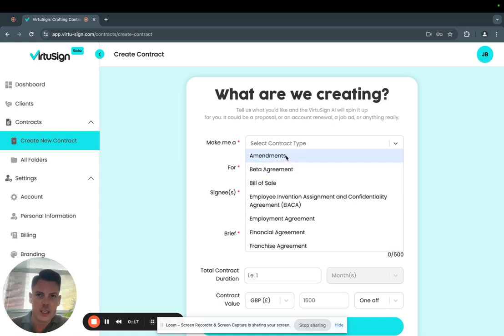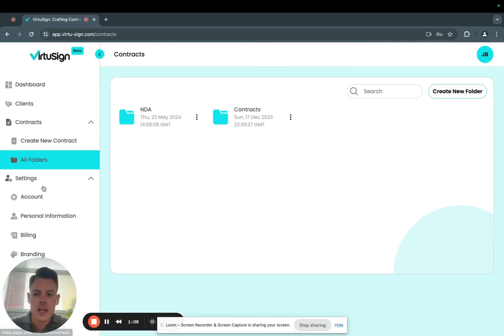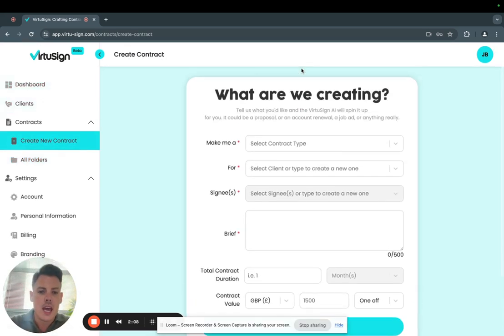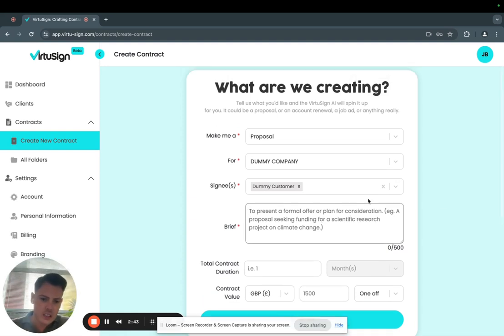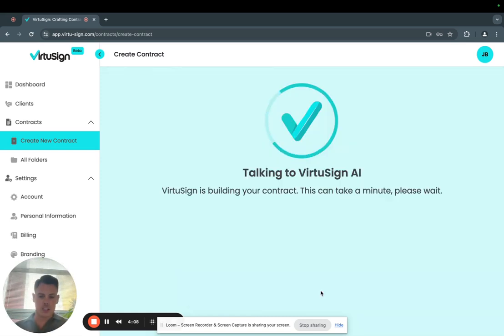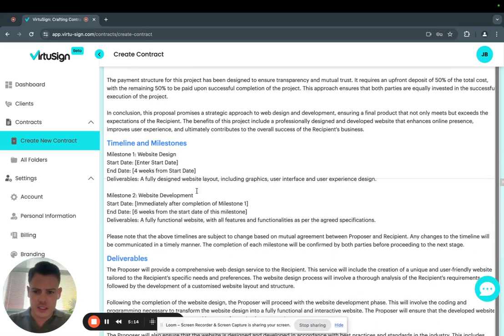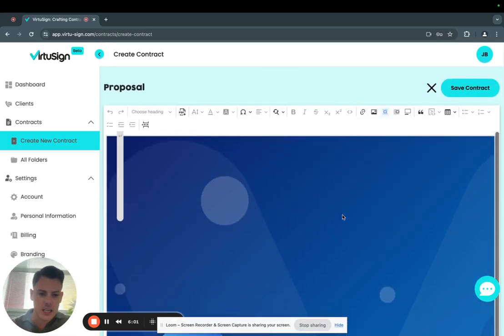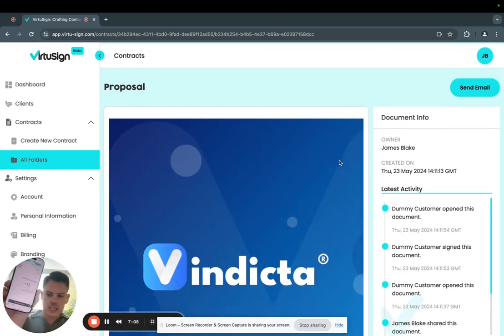Watch the Live Demo of VirtuSign® AI in Action with CEO James Blake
Live VirtuSign Demo